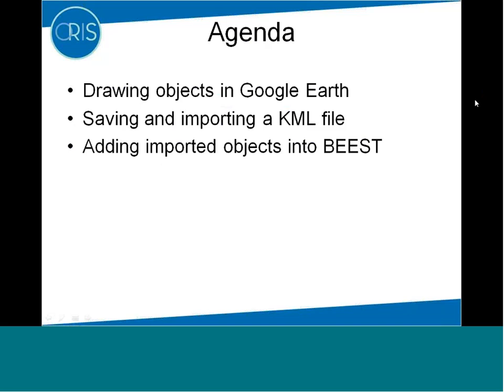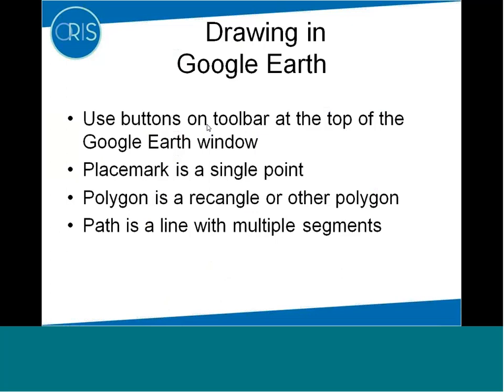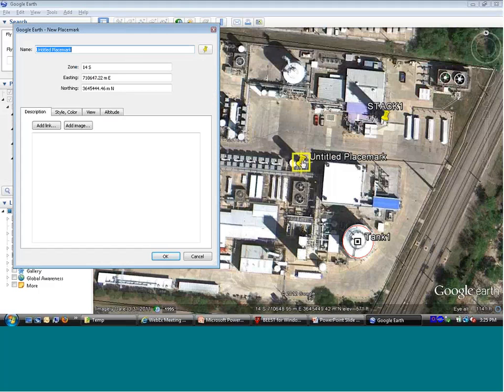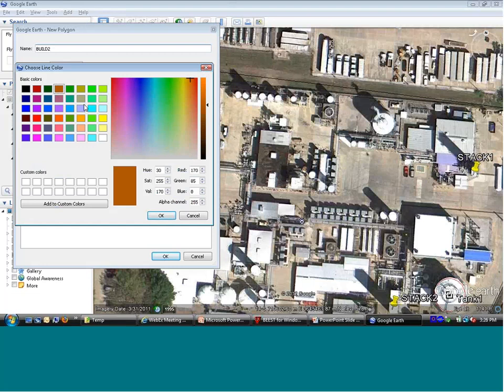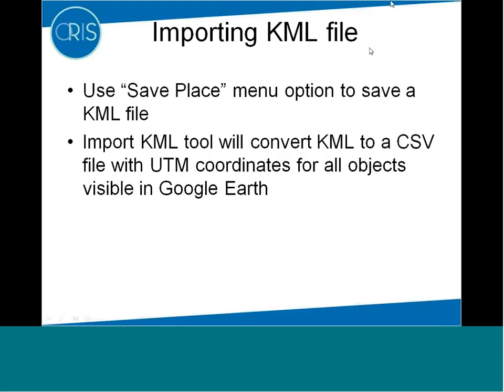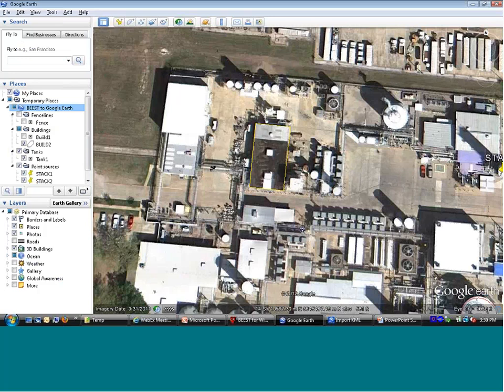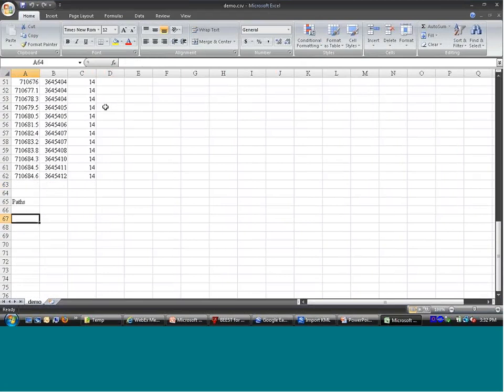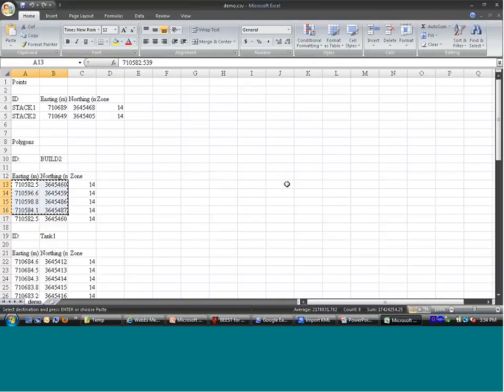Import from Google Earth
This is a webinar about how to import data from Google Earth into BEEST. The webinar was presented on April 12, 2012.